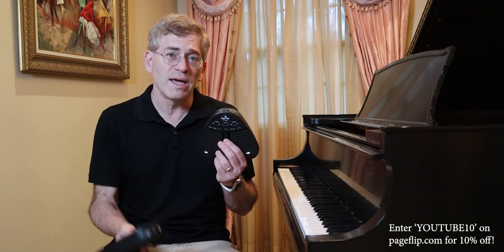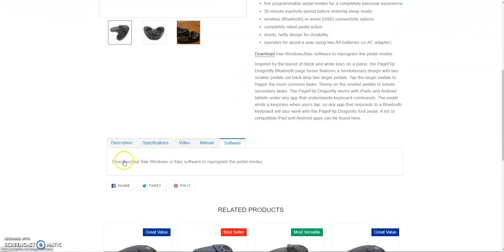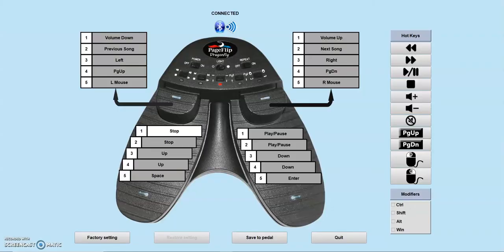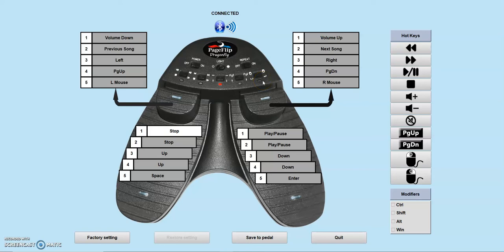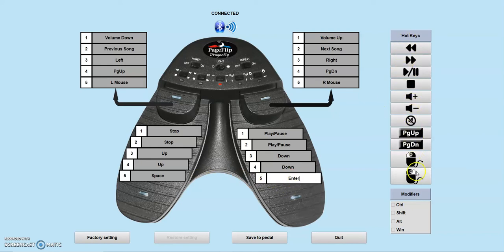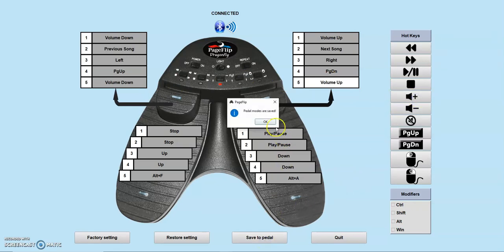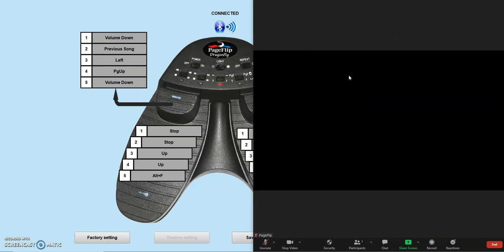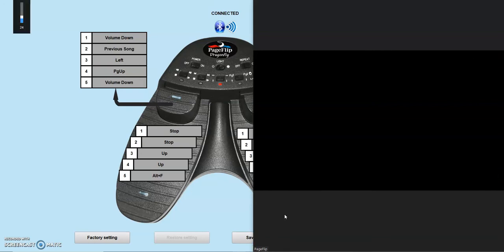How to Reprogram the PageFlip Firefly and Dragonfly Pedals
PageFlip pedals are very popular among musicians for hands-free page turning. Every time you tap the pedal, it emits a key press, such as an arrow key. Compatible apps that work with the pedal, such as forscore on the iPad or MobileSheets on Android, listen for key presses and respond to them. For instance, many compatible apps turn the page forward in response to a down arrow, while an up arrow will cause the page to turn backwards. By default, that key combination is associated with the middle mode on PageFlip pedals, as indicated by the flashing light next to the button associated with the up/down arrow icon. A blinking LED appears next to the current mode. In general, the pedal acts like a Bluetooth keyboard, albeit with two or four keys, and will work fine with any app that is responsive to a keyboard.

In this video, we review how to reprogram the pedal modes so that any keyboard shortcut can be emitted by the pedal. This would allow you, for instance, to tap the pedal to emit Alt+A for toggling the audio mute function in a Zoom meeting, or emitting a VolumeUp signal to take a video or snapshot with your phone’s camera. There are endless possibilities.